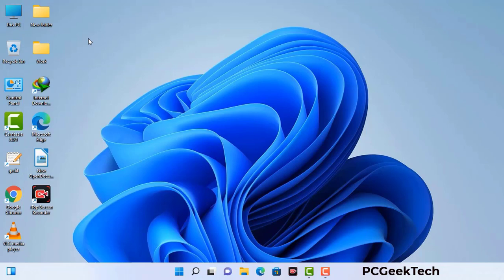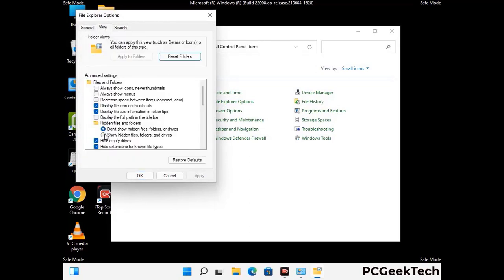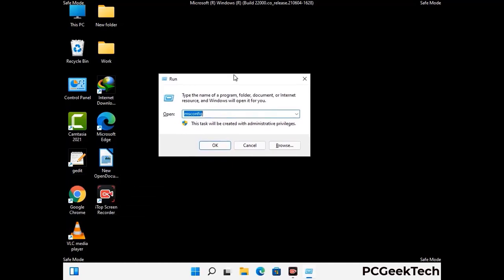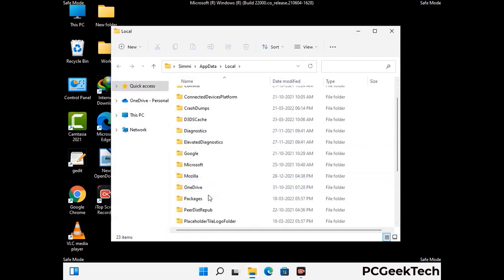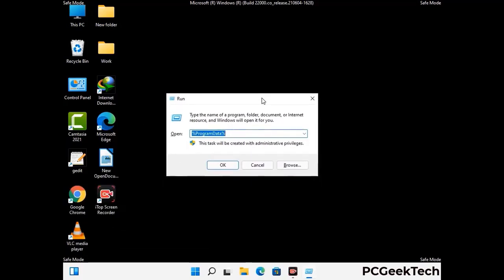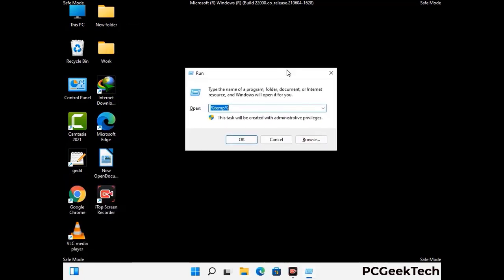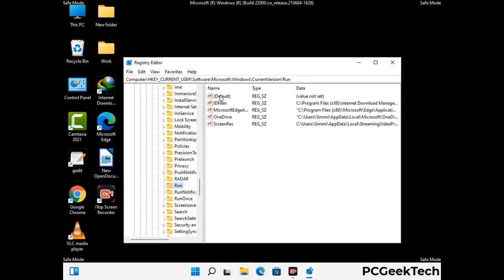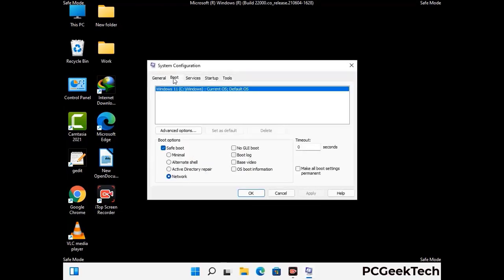Ooza File Virus (Ransomware) Removal and Decrypt .Ooza Files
Ooza Ransomware Virus Removal (Step-by-step Guide)

Ooza is a dangerous Ransomware-type malware. It encrypts files on the targeted PC and add ".Ooza" extension to the file names. After rendering all the files useless on the infected PC, Ooza virus also generates "_readme.txt" ransom note. It is demanding $980 in Bitcoins as payment for the decryption tool.

Creators of this nasty virus will not restore your files after getting the money. So do not trust attackers to decrypt your files. Do not contact them at any cost. Please Visit the Malware Removal Guide to Download Ooza Ransomware Removal Tool. There you can also get instructions on how to restore your .Ooza encrypted files.

How To Remove Ooza Ransomware (+ Decrypt .Ooza Files) - Video Guide

0:00 Welcome
0:08 Start PC in Safe Mode
0:53 Show Hidden Files and folders
01:19 Remove malicious IP from the host file
01:57 Remove Virus related Files and folders
05:09 Remove Virus From Registry Editor
06:38 Reboot PC in Normal Mode

PCGeekTech

Terms:
How to remove Ooza Ransomware
How to remove .Ooza File Virus
Ooza Ransomware Removal Guide
.Ooza File Virus Removal
Decrypt .Ooza Files
Recover .Ooza Files
How to Restore .Ooza files
.Ooza file recovery